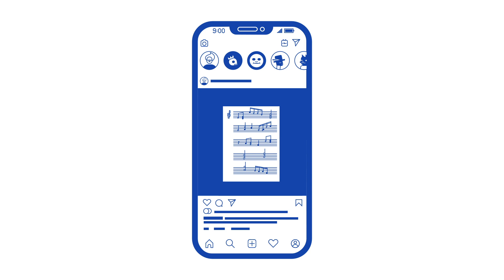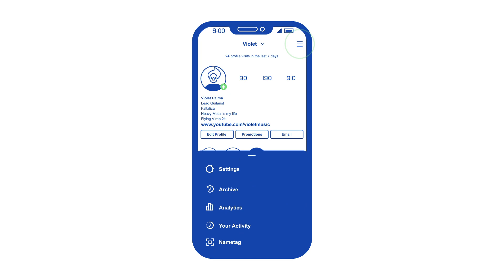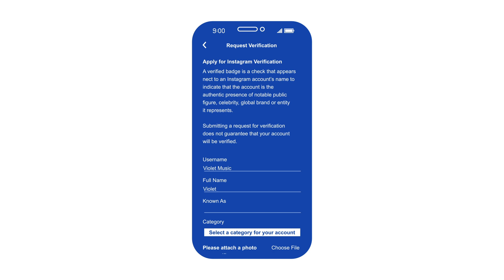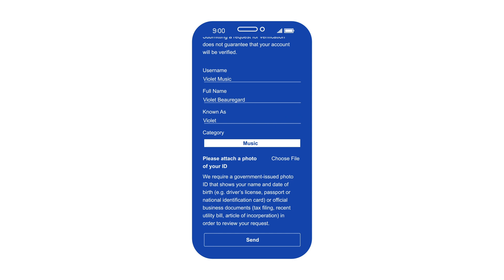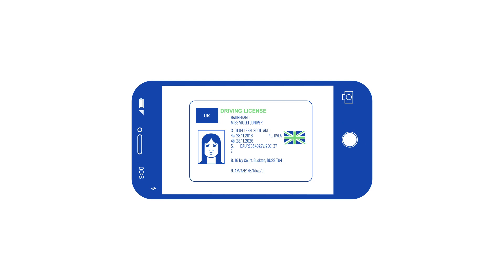How to get verified on Instagram (with a blue tick!)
You want to make sure your profile looks legit and the best way to do that is to get verified. It's simple to get that shiny blue tick so that everyone knows you're official when they see your posts on Instagram.

RouteNote's aim is to provide independent musicians with the same opportunities as major label artists offering FREE distribution to the worlds top digital music services like Spotify, Apple Music, Amazon, YouTube, and many more.

Vexento - Lucid